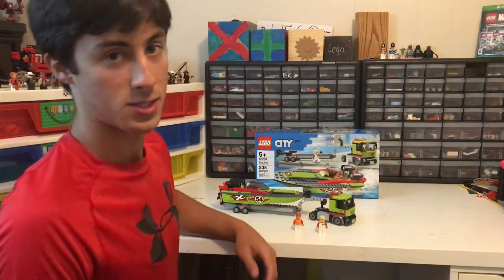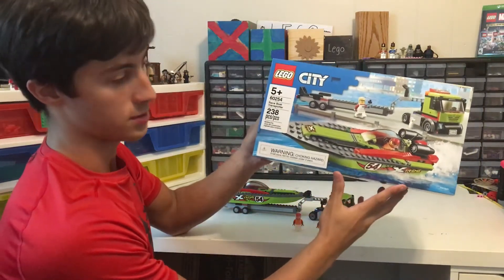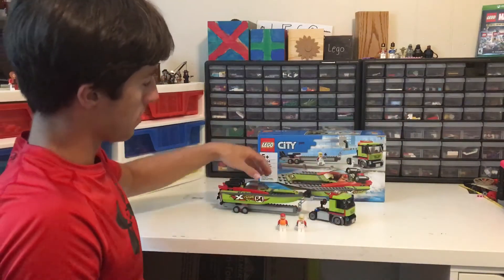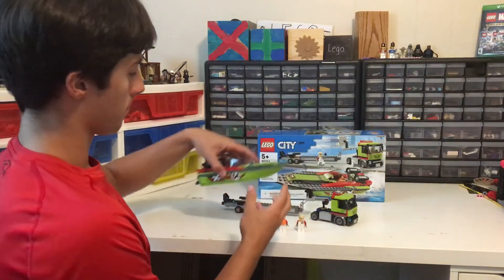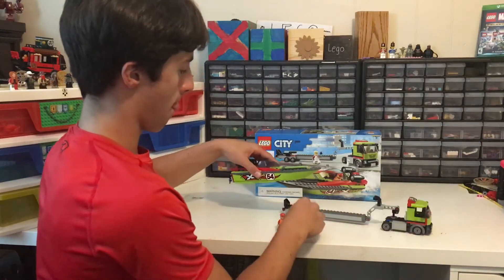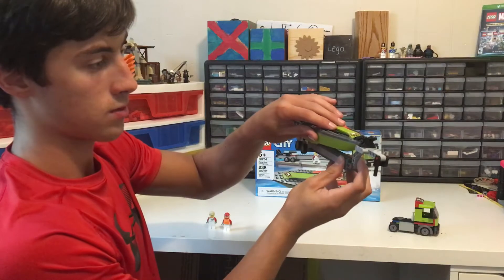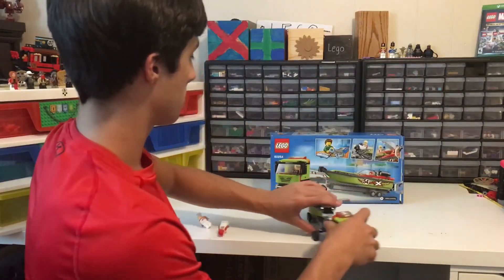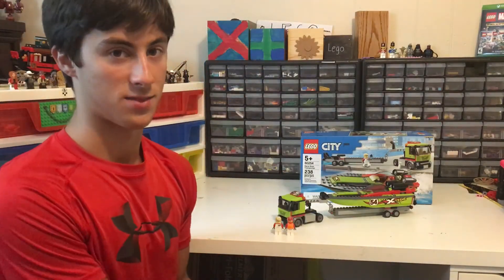Lego The Race Boat Transporter